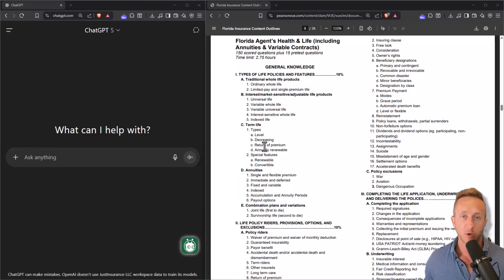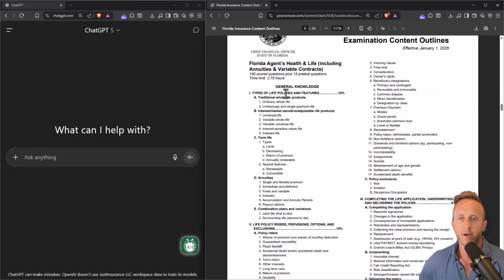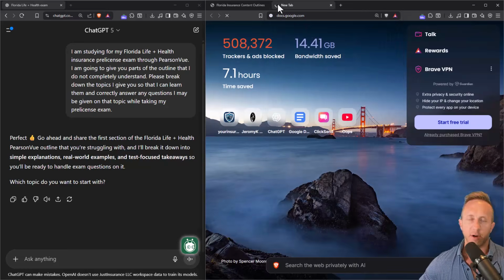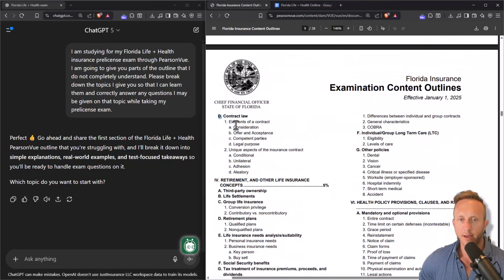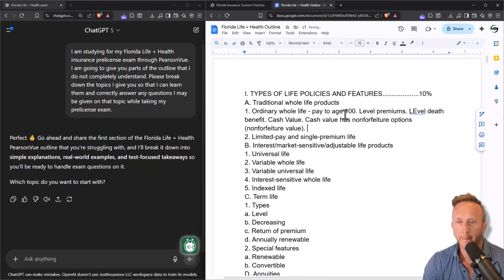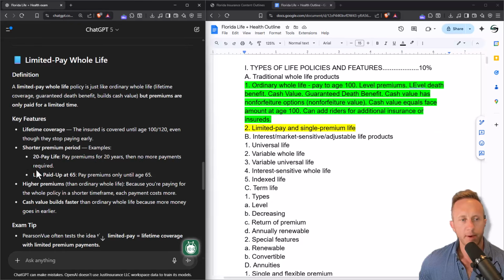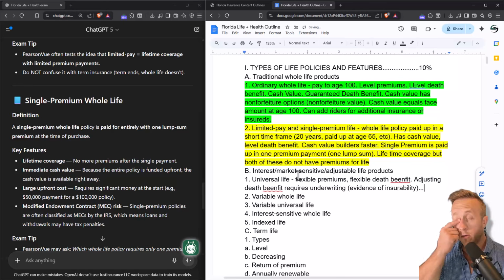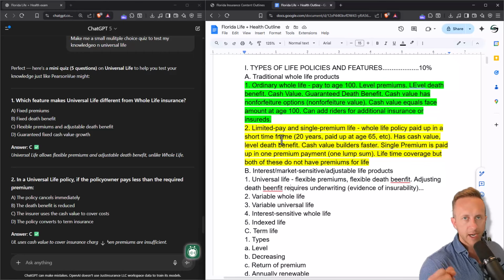How I Passed My Insurance Exam with ChatGPT (Step-by-Step)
I used ChatGPT to help me study for the insurance exam — and it worked. This video shows you the exact step-by-step process I used so you can do the same thing. It's not about cheating the system — it's about studying smarter and using every tool available to pass on your first try.

3. Exam Content Outline. Google "(State) (type of license) insurance exam content outline". Example: Florda Life Insurance Exam Content Outline
If you attempt the above and cannot find your state just drop it in the comments and we can help you find it!

💬ChatGPT Prompt:
"You are a master at passing and studying for insurance prelicense exams. I am studying for my {STATE}{LICENSE TYPE YOU'RE STUDYING FOR} insurance prelicense exam through {EXAM VENDOR}. and need some help. I am going to give you parts of the outline that I do not completely understand. Please break down the topics I give you so that I can learn them and correctly answer any questions I may be given on that topic while taking my prelicense exam."

🎓 Want full access to our complete insurance exam prep course + thousands of practice questions?